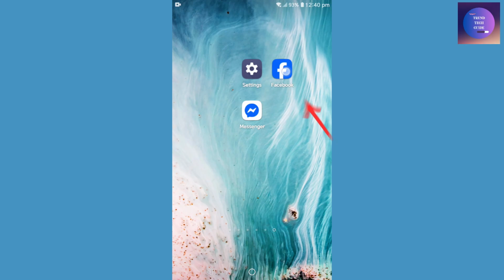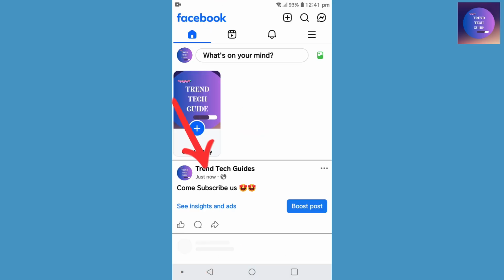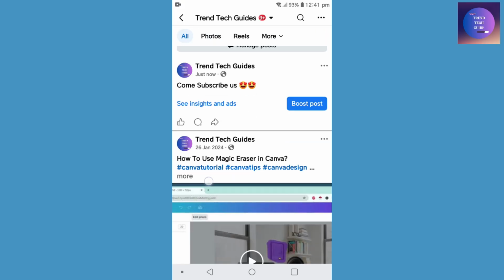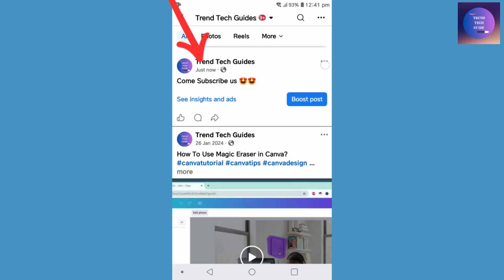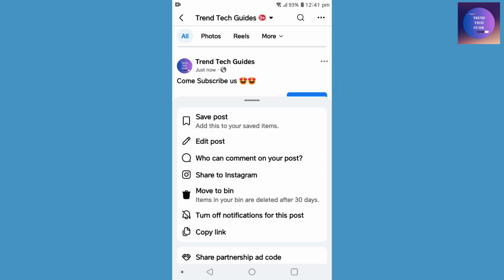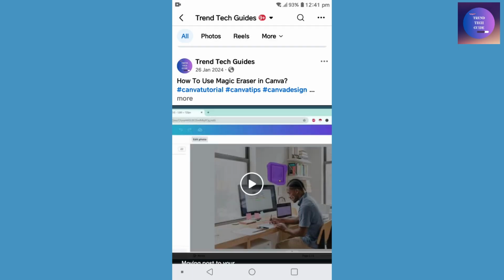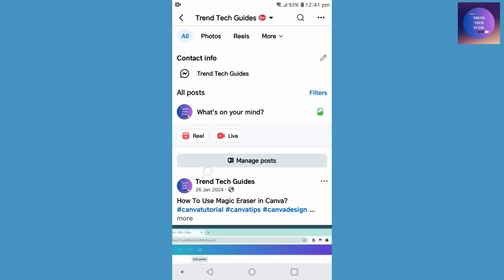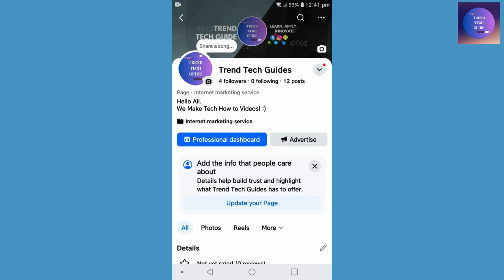How to Delete a Post on Facebook (Android & iPhone)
Learn how to delete a Facebook post quickly and easily. This video shows how to remove posts from your Facebook timeline.

In this video, you will learn how to delete a Facebook post using simple steps. If you want to remove an old post, photo, or status update from your timeline, this tutorial will guide you step by step.

📌 In this tutorial, you will learn:
✔ How to delete a post on Facebook
✔ Remove posts from Facebook timeline
✔ Delete photo or status updates
✔ Manage old Facebook posts
✔ Fix delete option not showing

This method works on Android phones, iPhones, and the Facebook app.

⚠️ Note: Once a post is deleted, it cannot be recovered unless it is still in the activity log or trash.